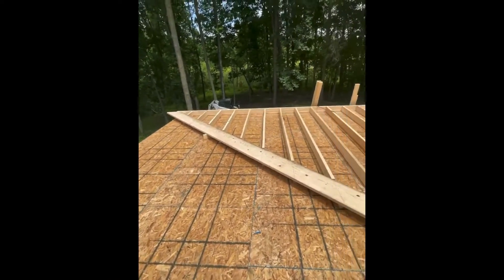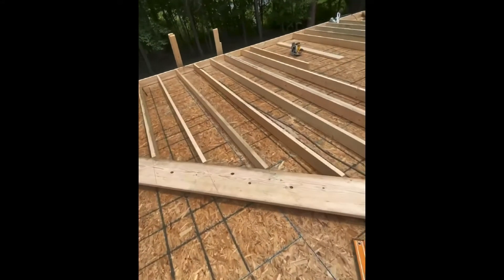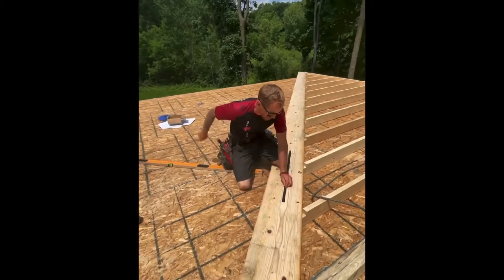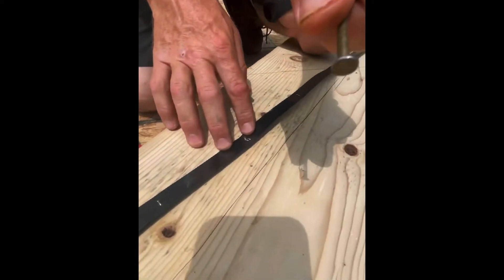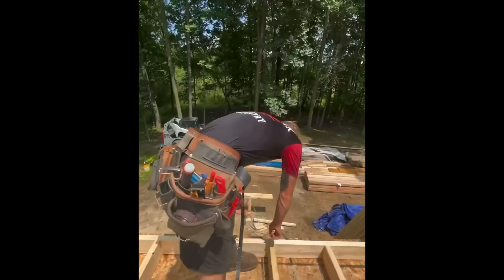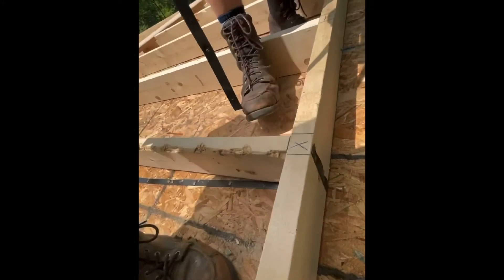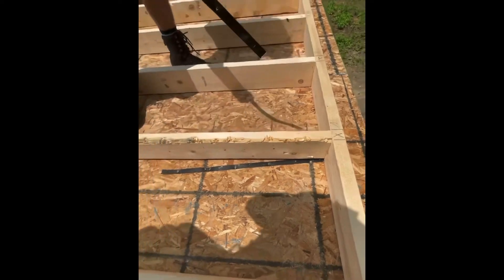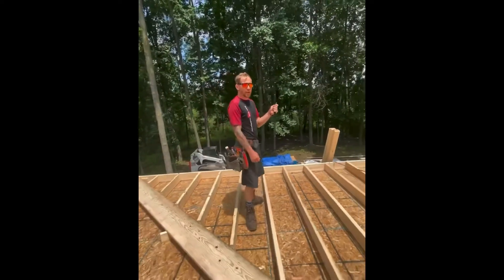Strap your walls before standing them!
Stay safe with tall walls!  Hinge nails through the bottom plate aren’t reliable, especially with today’s lumber they are likely to just split when under a heavy lifting force.   Many limber packages are delivered with metal banding straps. Grab a couple lengths of these and fasten them to the bottom plate for added security. IMPORTANT: make sure you mail these straps to the joists or blocking in your floor system. You want to be nailed to the deck as close to the bottom plate as possible, that way you achieve a nice  hinge effect.

Tall walls are especially dangerous to lift by hand. As you start walking them up if you (the fulcrum) cross the middle of the wall there will be more weight behind you than in front and the bottom plate will start to rise off the deck, and that’s how people get hurt. Strapping your walls to the deck with metal adds a layer of safety to make sure your wall stays on the ground as you lift, that’s why it’s so important to mail close to the plate.   I’ve lifted many tall walls this way, never lost one yet, but that doesn’t mean it’s fool proof, stay vigilant! Be safe out there.